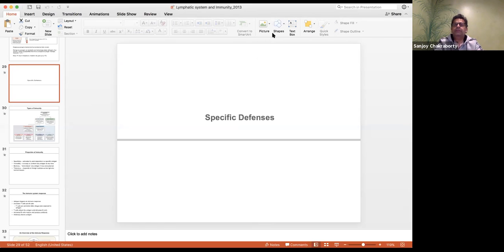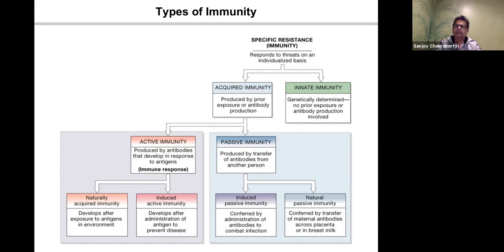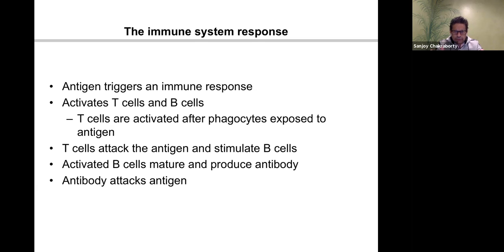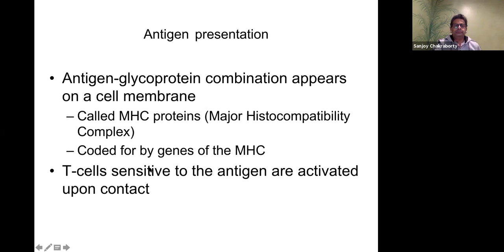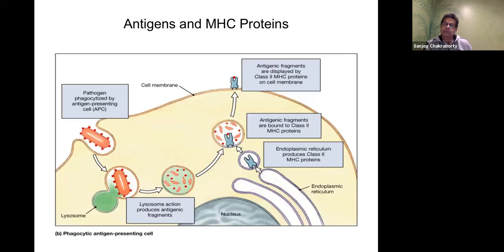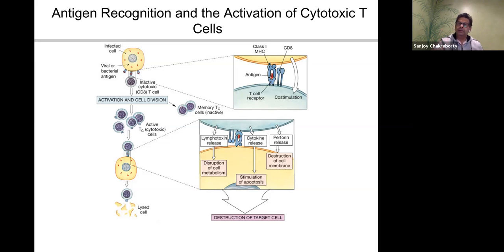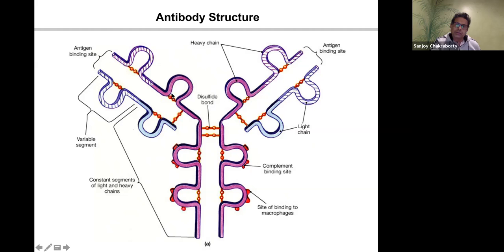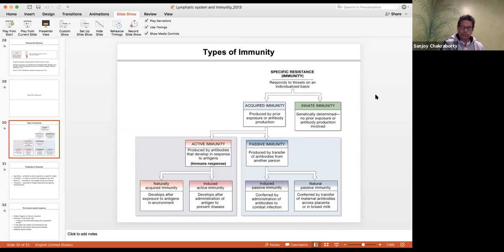Lymphatic System- Specific Defense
Discover how the body's adaptive immune system provides targeted protection against pathogens. This video explores the roles of B lymphocytes, T lymphocytes, antibodies, antigen presentation, immunological memory, and the coordinated immune responses that help defend the body against infection and provide long-lasting immunity.